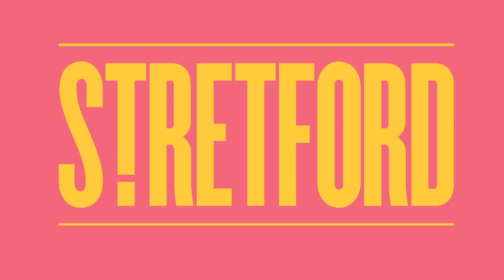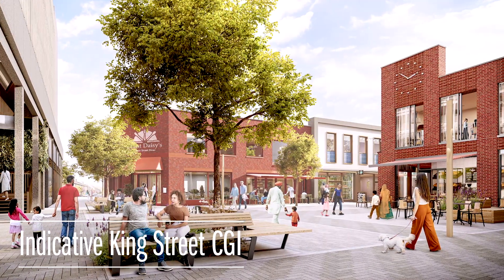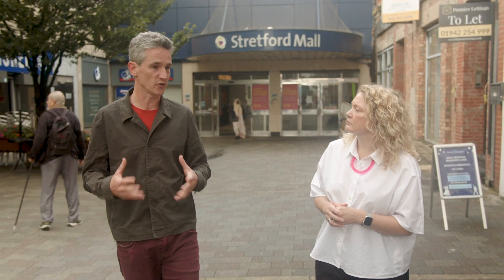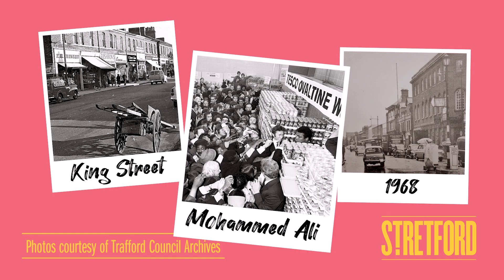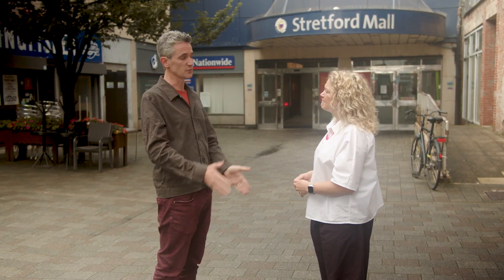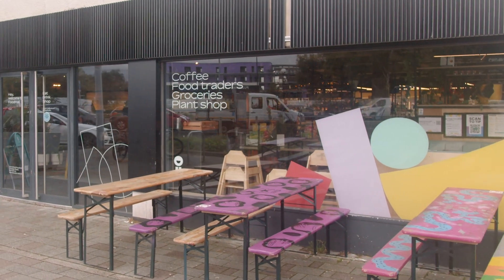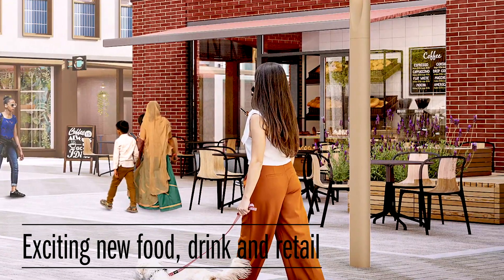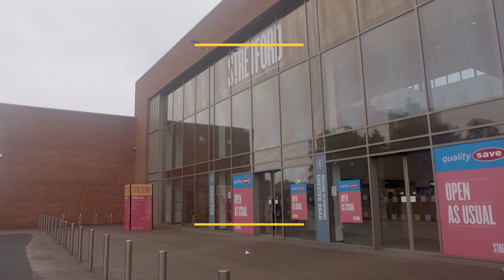Stretford Town Centre: Our Vision